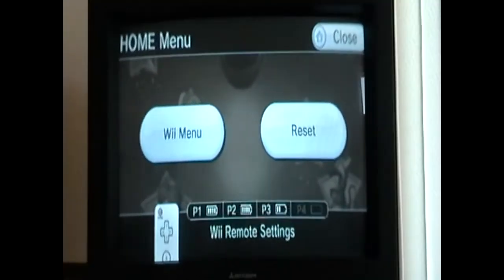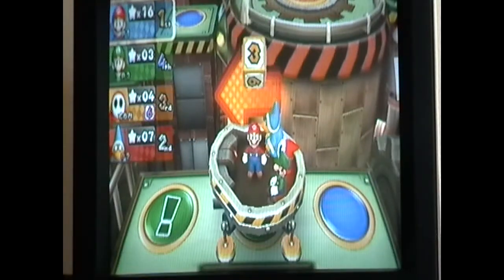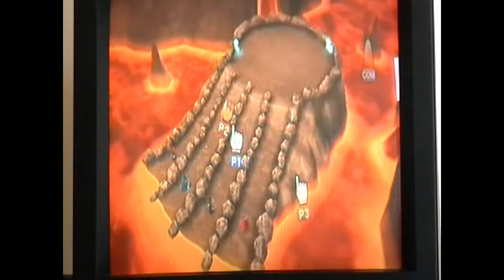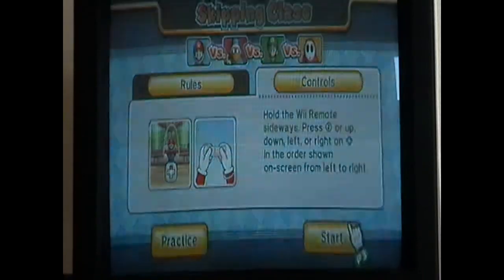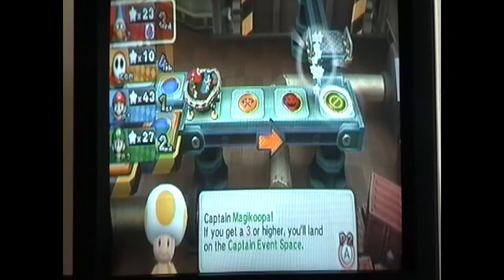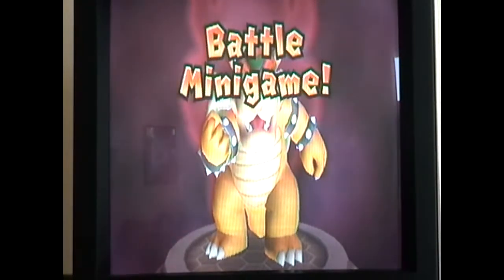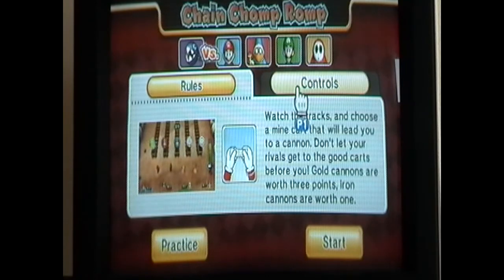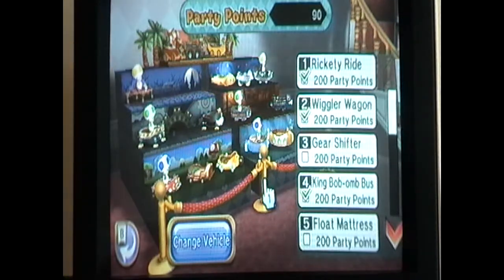Game & Watch 2012 Birthday Edition- Mario Party 9 Wii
Special Guests: ExtremeGameVidz and ilovedsi1